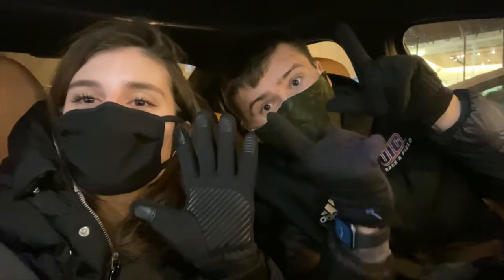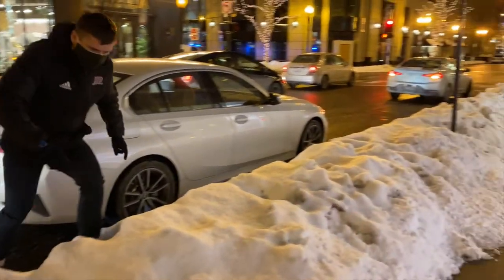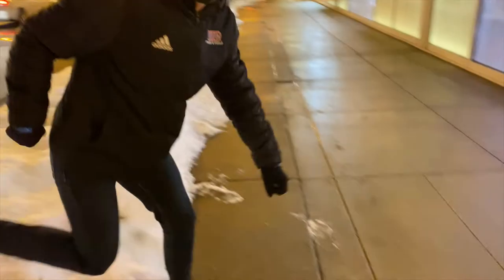CUPCAKE ATM?!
We checked out Sprinkles Cupcakes in downtown Chicago!